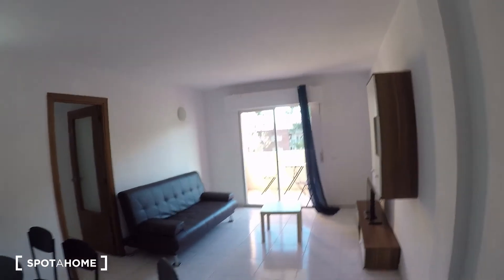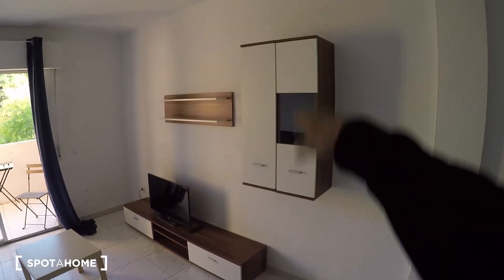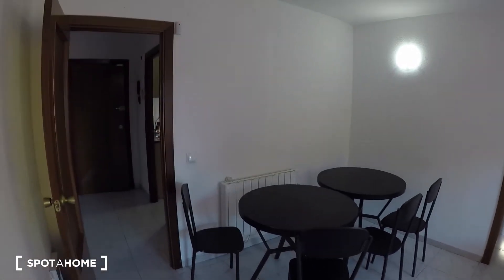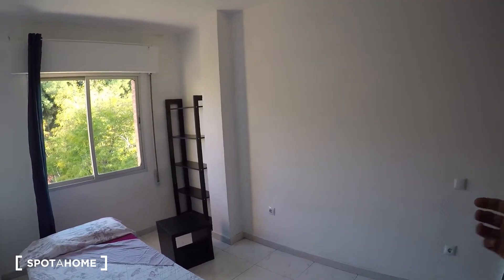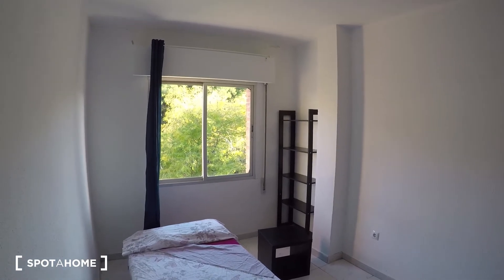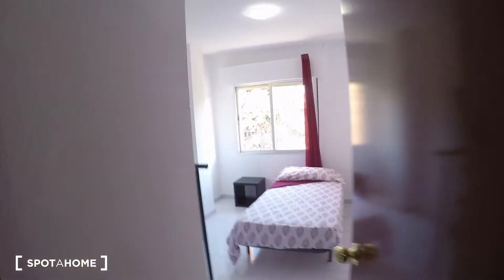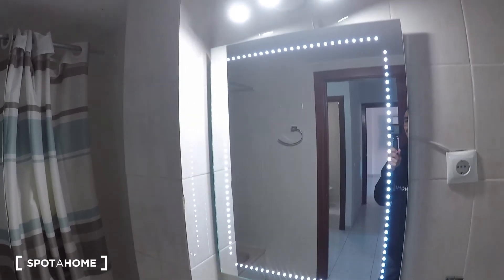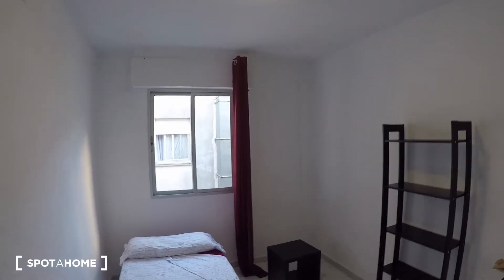Bright 4-bedroom apartment for rent in Alcalá de Henares - Spotahome (ref 273117)